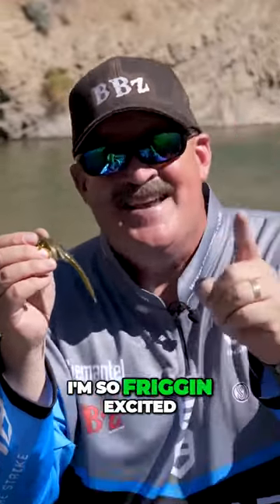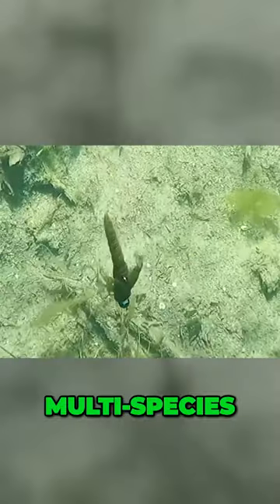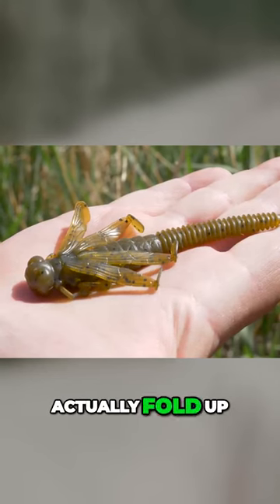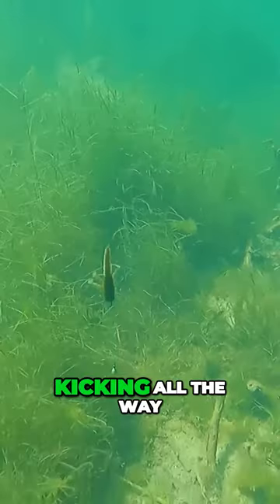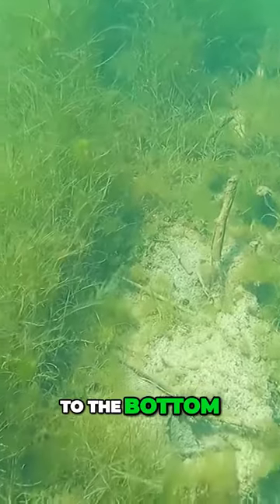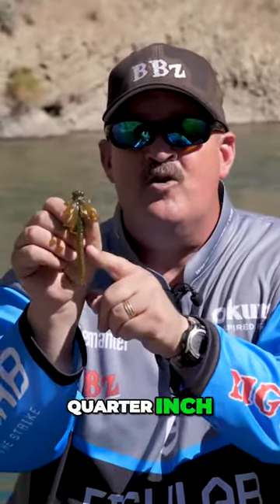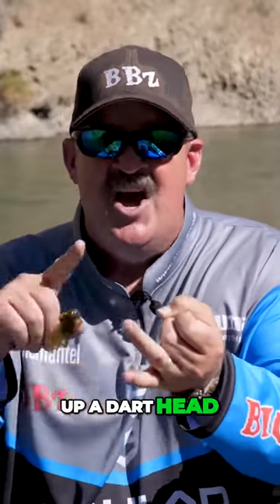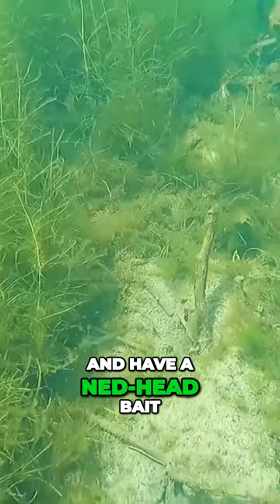Introducing the Game-Changing Fish Lab Swim Bait Nymph for 2022!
Elevate your finesse game with the Nature Series Flutter Nymph – a creature bait featuring a sleek shape and four paddle-kicking wings. 🚀 Choose between a compact 3½" and the versatile 4¼" size, ensuring you're ready for all your flipping and pitching needs. With eight tournament-winning colors adaptable to any fishing condition, these baits are your go-to choice. 🎨 Each pack includes six bodies designed for a range of 3/0 to 5/0 hook styles, offering versatility and angler convenience. 🏞️

Check them out at your favorite retailer or online at fishlabtackle.com